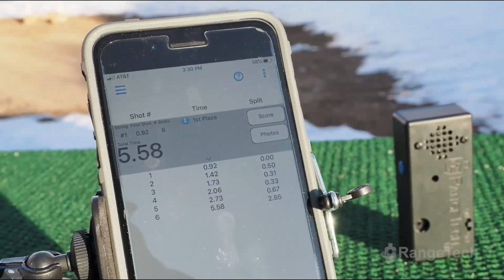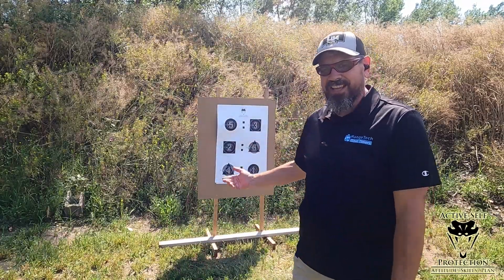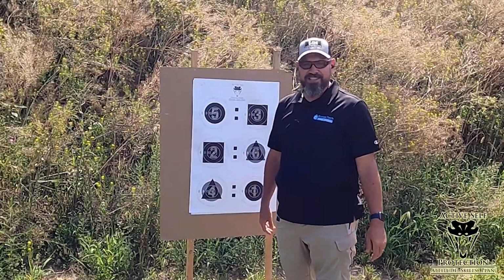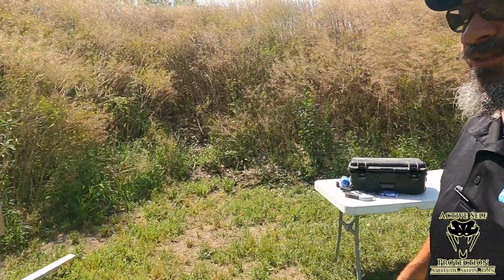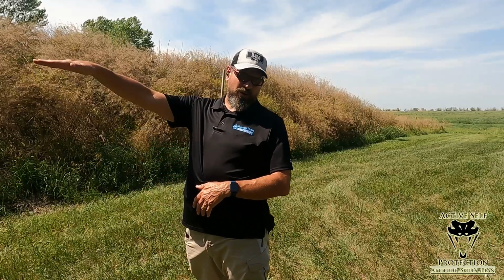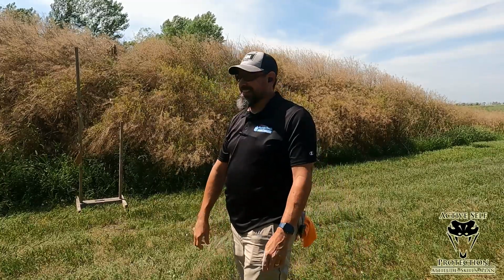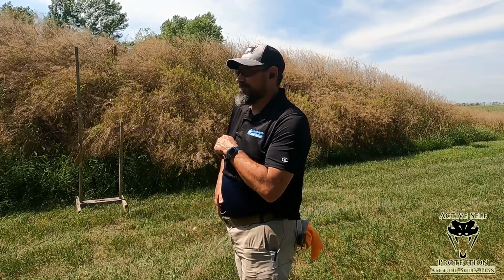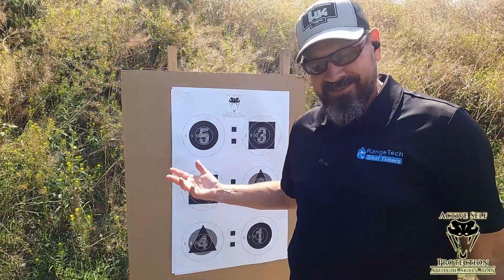Mindful Target Practice With Neil (Suck Less Saturday)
Please thank RangeTech for bringing us today’s video of Mindful Target Practice With Neil!  You need a shot timer; because that which gets measured gets worked on.  The RangeTech timer is the official timer of Active Self Protection because it is versatile, reliable, feature-rich and very economical.  Get a RangeTech shot timer today!

Like these products?

If you value what we do at ASP, would you consider becoming an ASP Patron Member to support the work it takes to make the ASP Extra videos like Mindful Target Practice With Neil? gives the details and benefits.